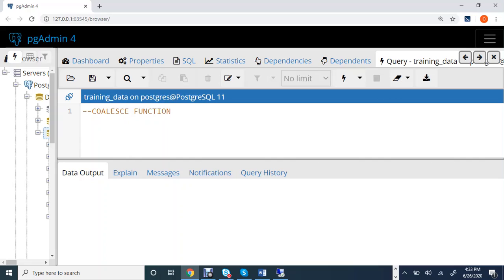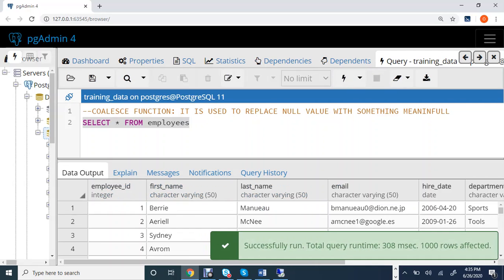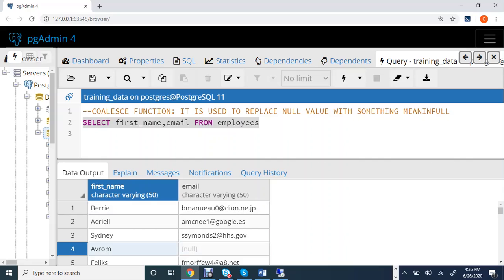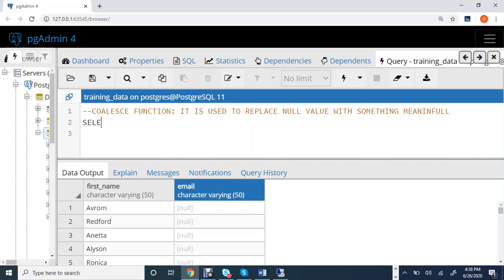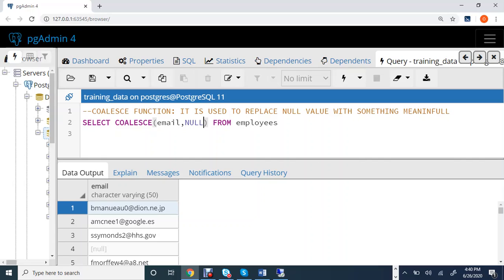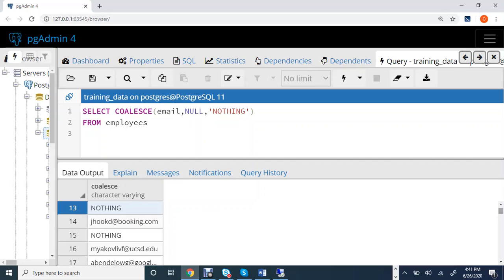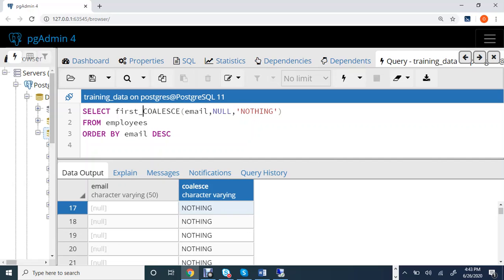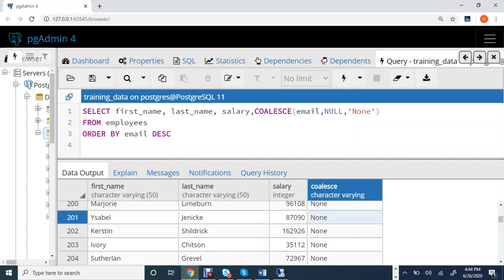SQL FOR DATA ANALYST PART 46 HOW TO USE COALESCE FUNCTION